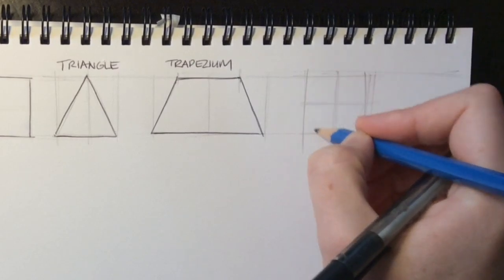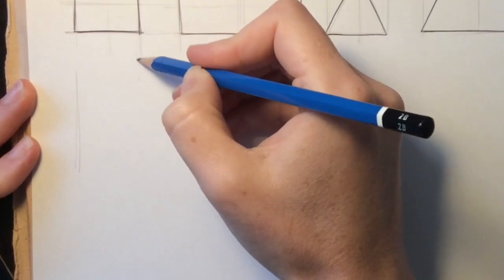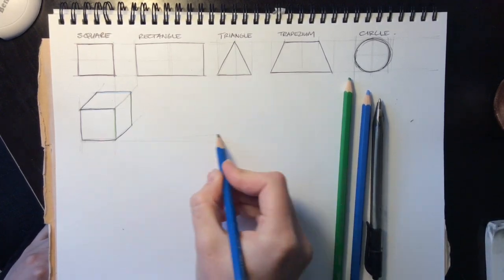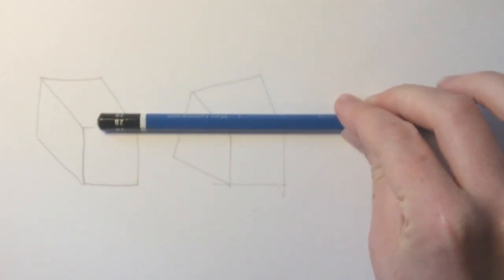Introduction to Oblique